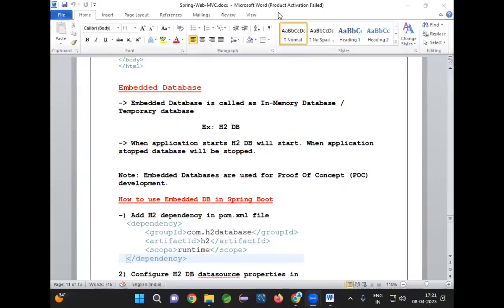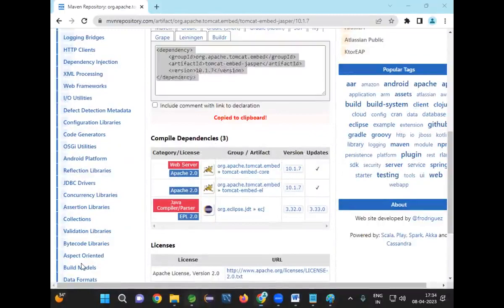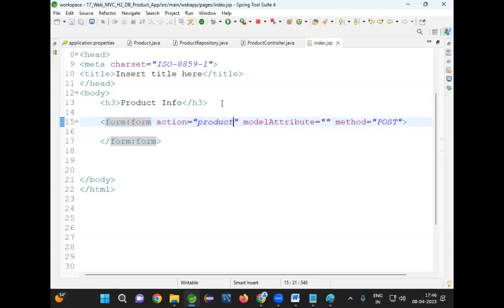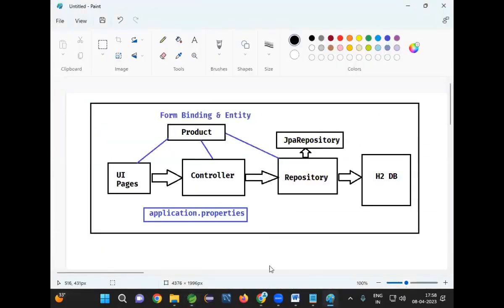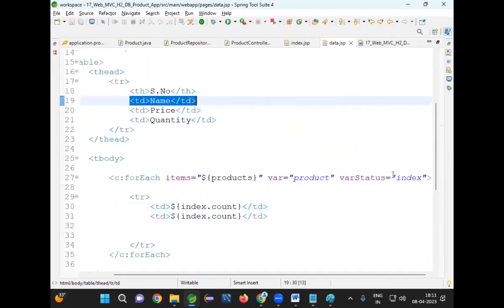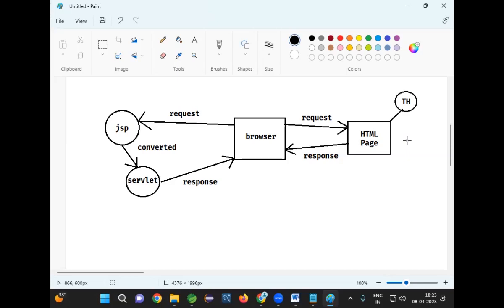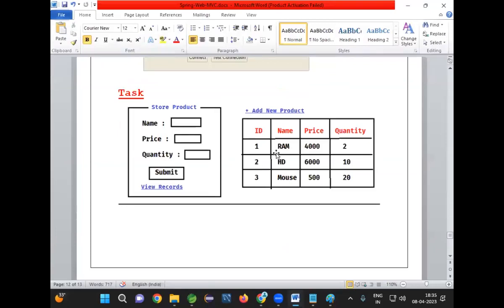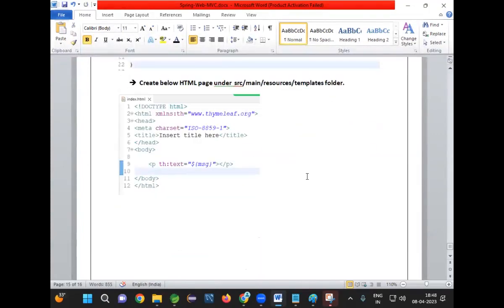Session 25 | SPRING | ITWORLD